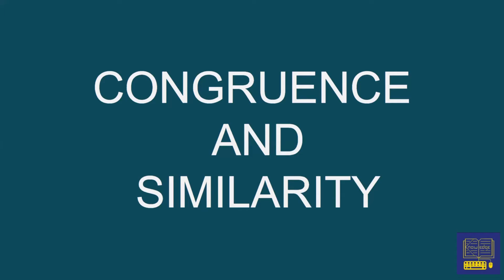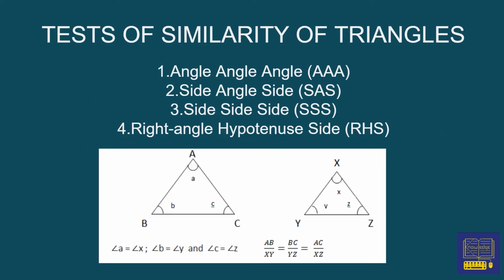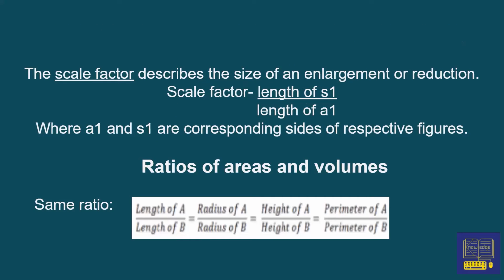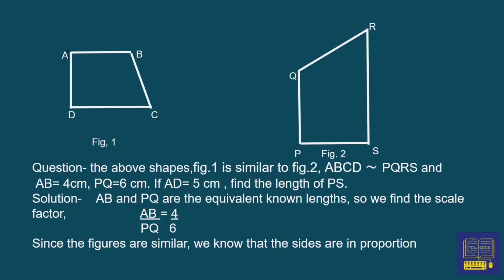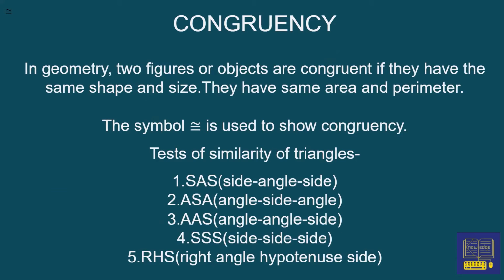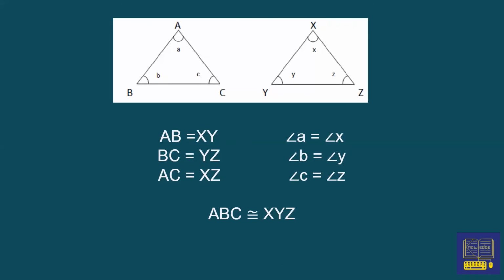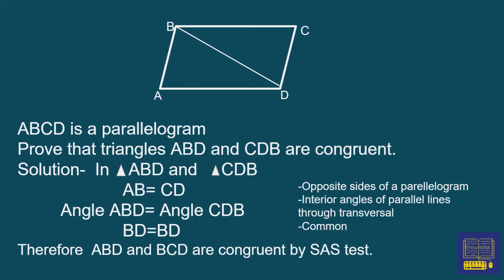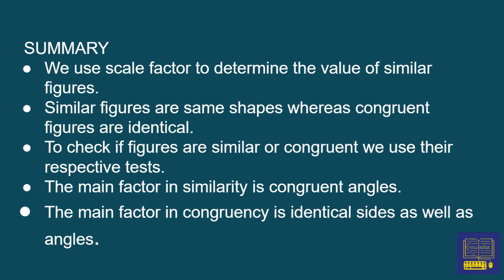Congruence & Similarity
Kanak Sewani is going to teach you about Atoms & Radioactivity. Hope you guys find it equally fun and entertaining. If you end the video with doubts and or questions, please feel free to add them to the comments below.